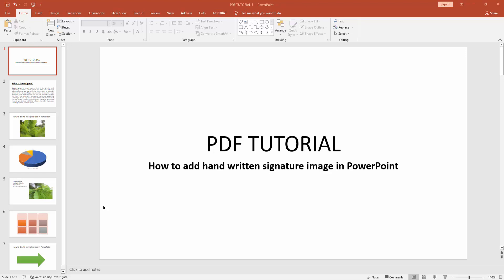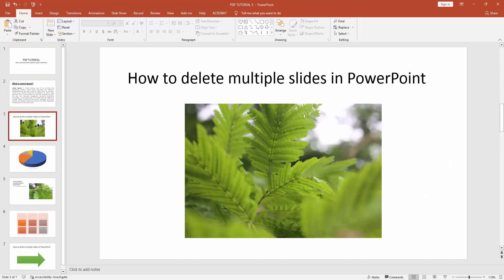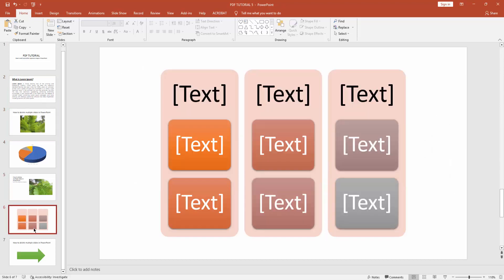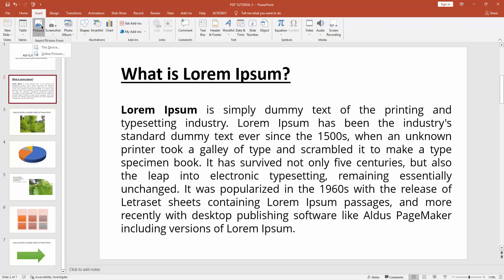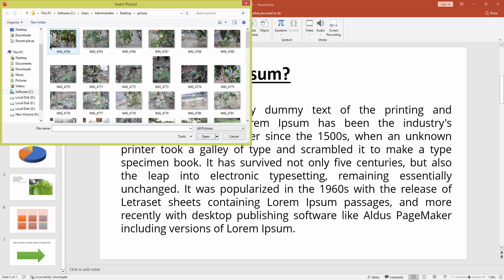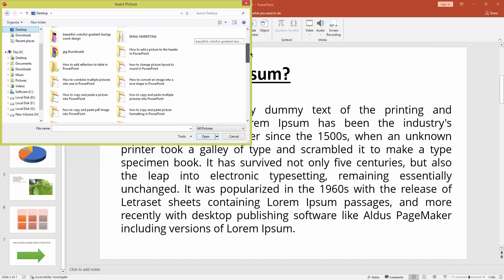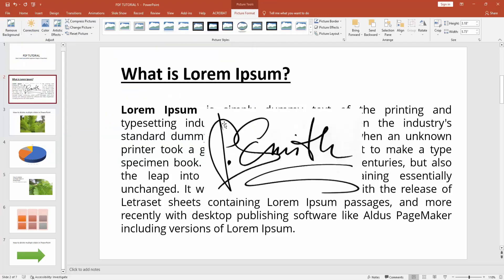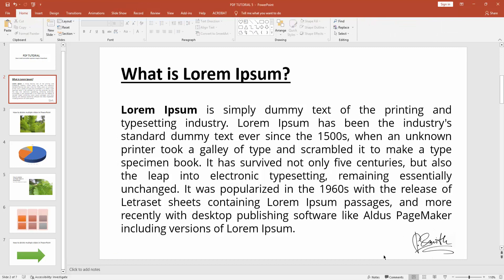How to add hand written signature image in PowerPoint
Assalamu Walaikum,
In this video I will show you, How to add hand written signature image in PowerPoint.  Let's get started.